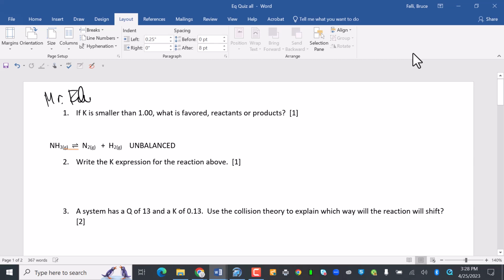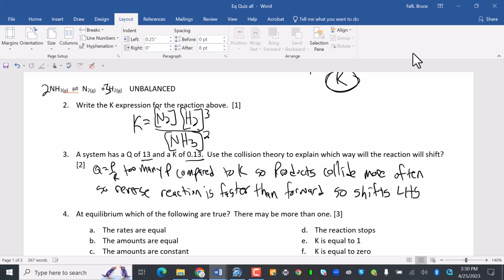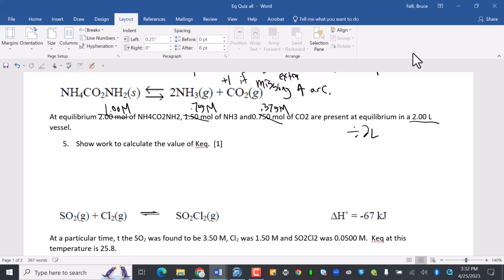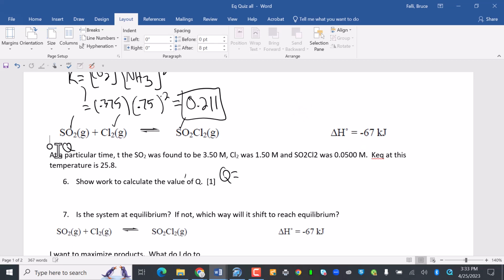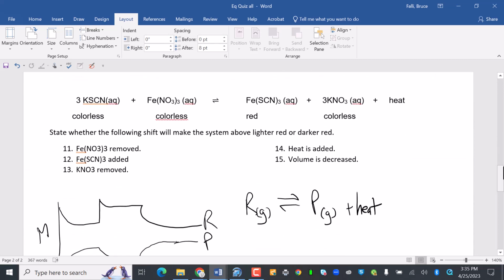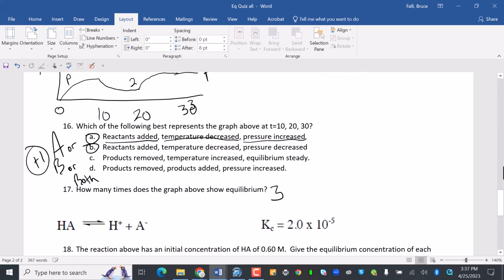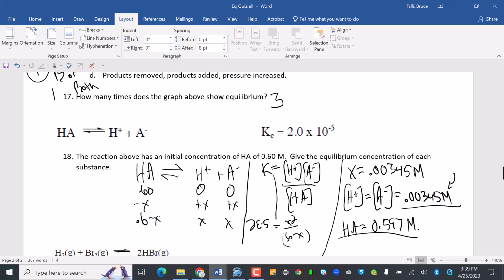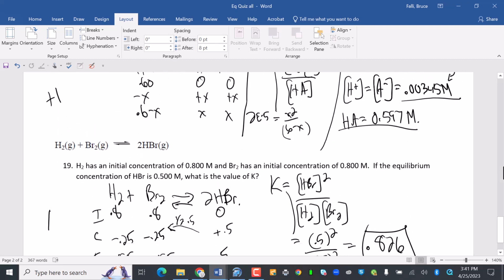LTHS Chem Accel Quiz KEY equilibrium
equilibrium quiz